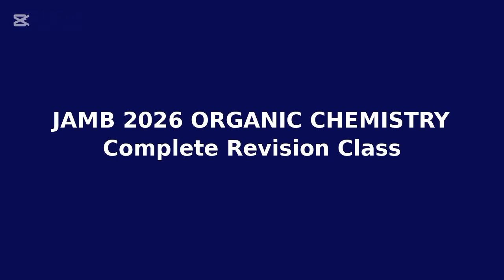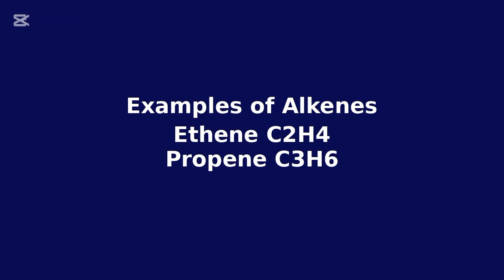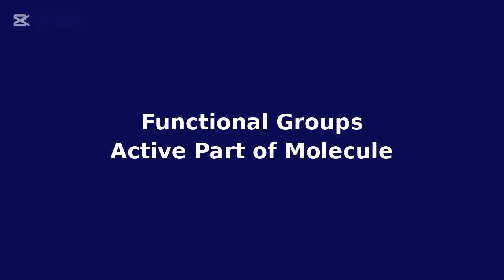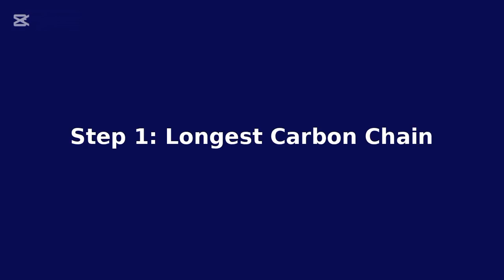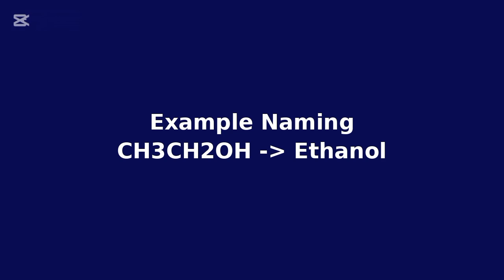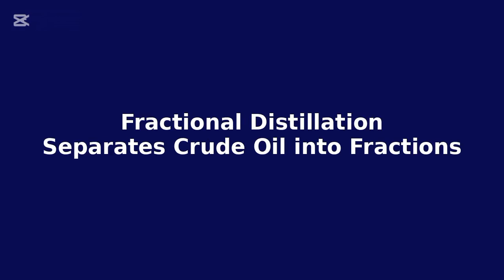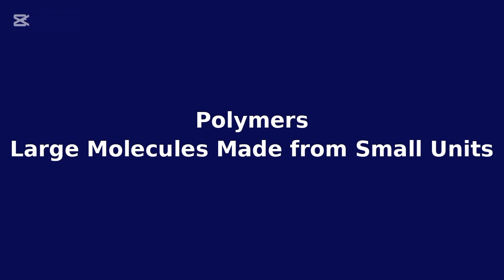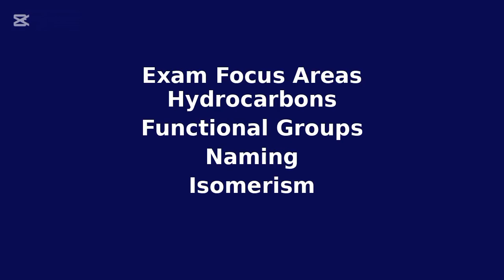JAMB 2026 ORGANIC CHEMISTRY EXPO@ayodeleolatunde4835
In this video, we solve important Organic Chemistry questions and answers for JAMB 2026.
If you are preparing for WAEC, NECO, or JAMB, this lesson covers the most repeated organic chemistry topics such as:
✔ Functional Groups
✔ Isomerism
✔ Homologous Series
✔ Substitution and Addition Reactions
✔ IUPAC Naming
These questions are explained in a simple way for secondary school students to understand easily.
Make sure you watch till the end and practice along!